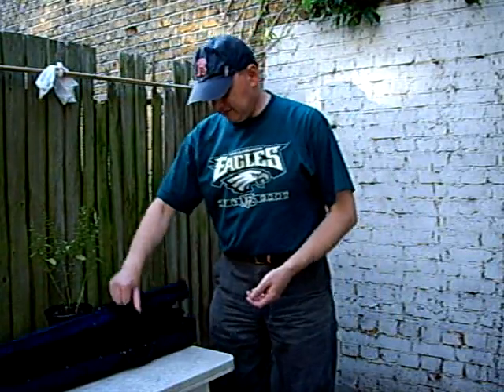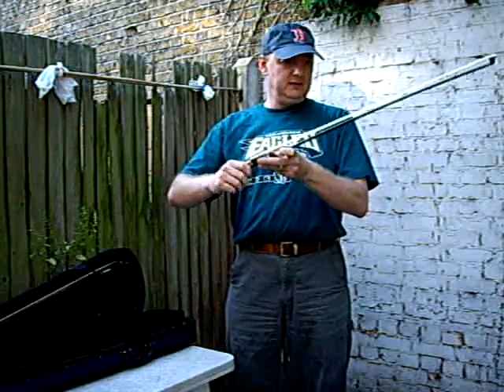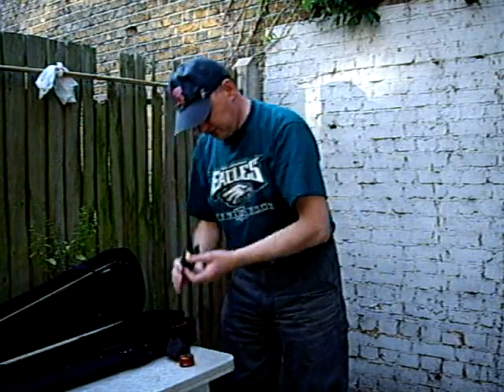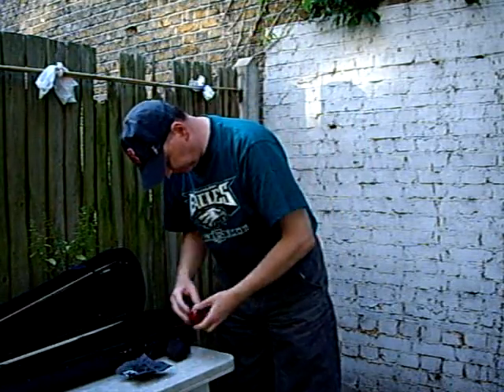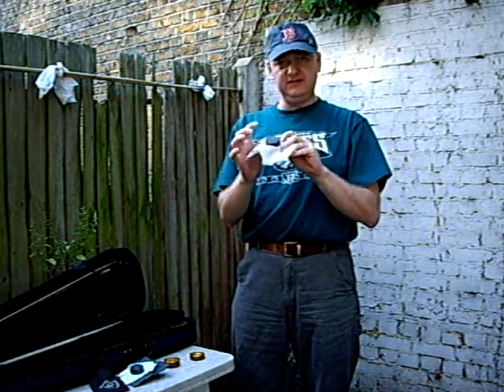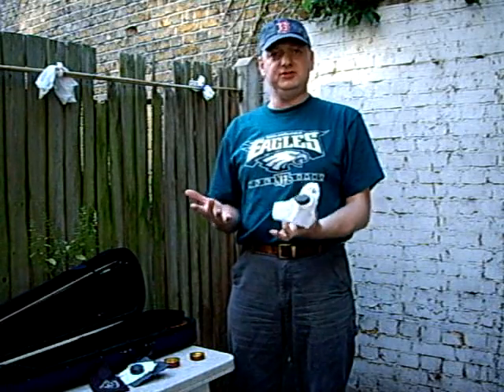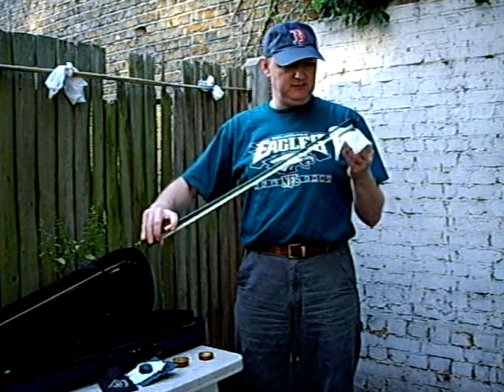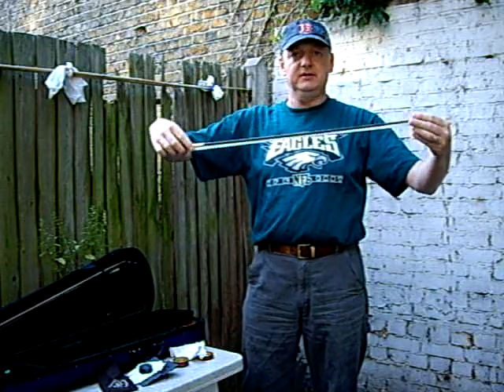Violin Basics 1 - the bow and using rosin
tightening the bow and applying rosin